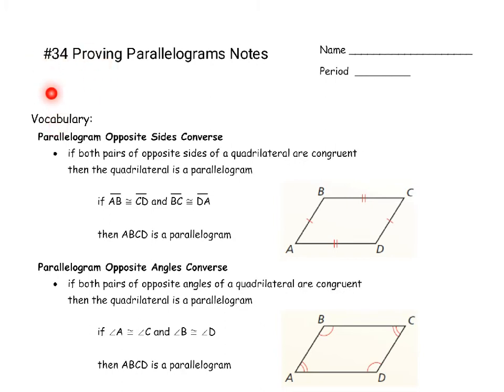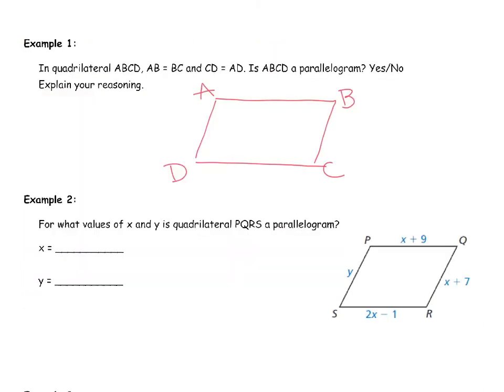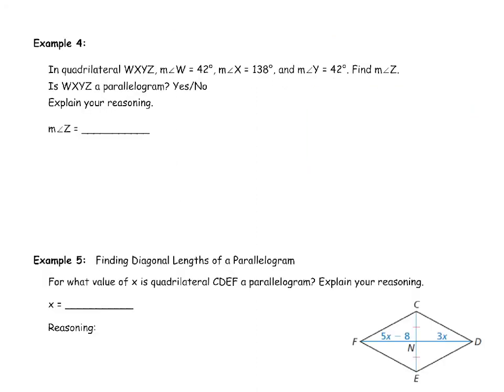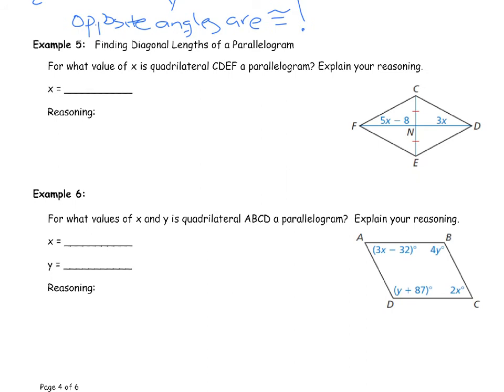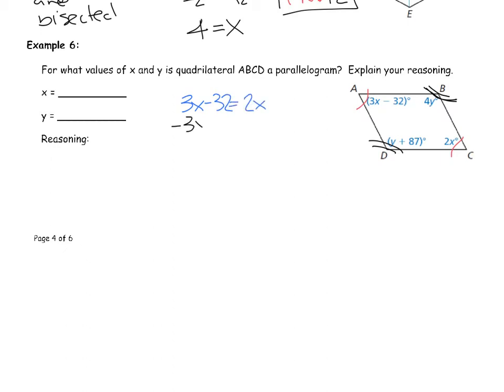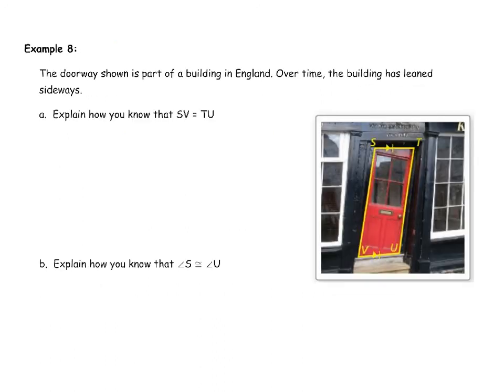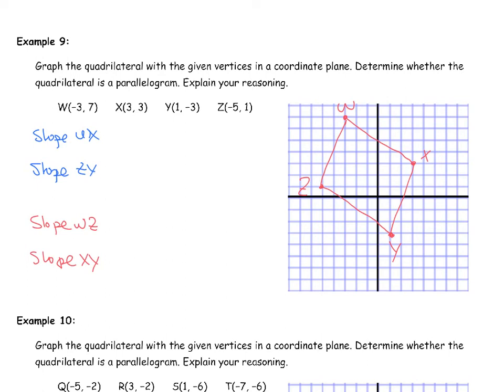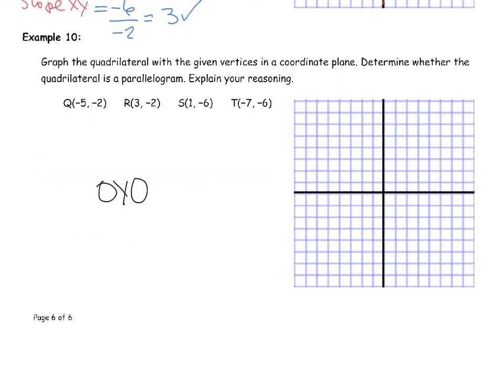34 proving parallelograms